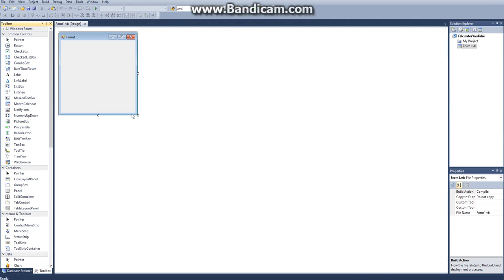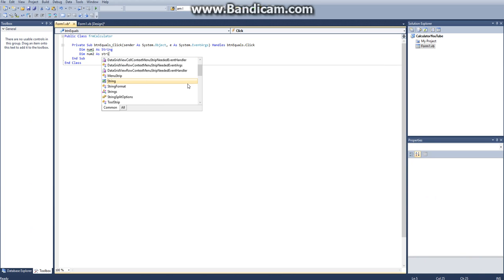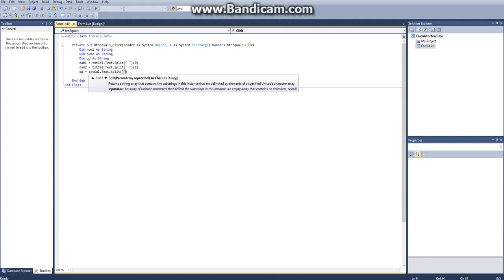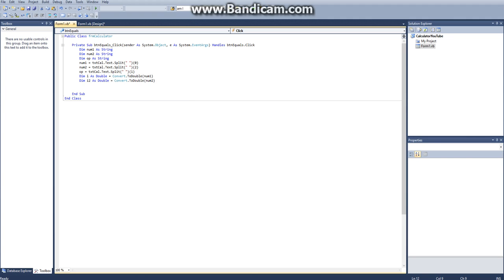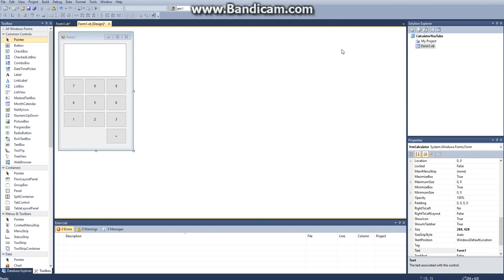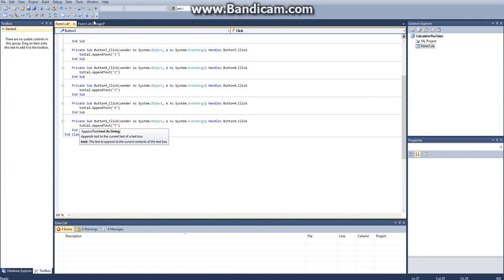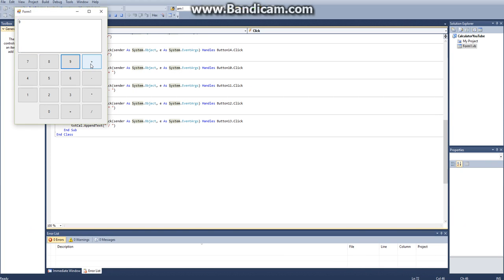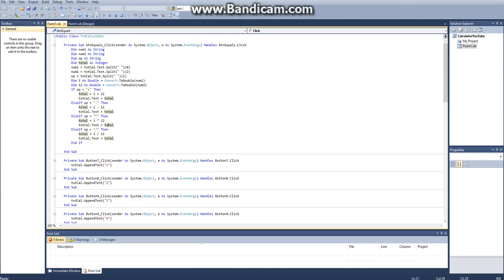VB.Net tutorial: Create a calculator in Visual Basic (Working 2016)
I show you all how to create a calculator in Visual Basic using string methods and integer conversions

^(If you want your calculator to use decimals then dim total as a double instead of an integer)